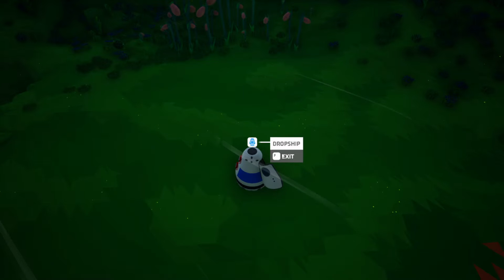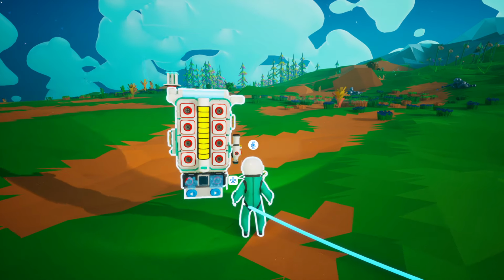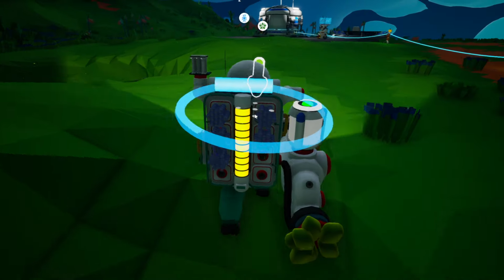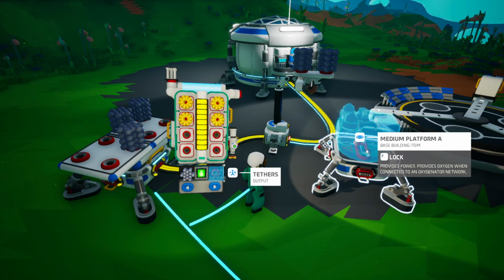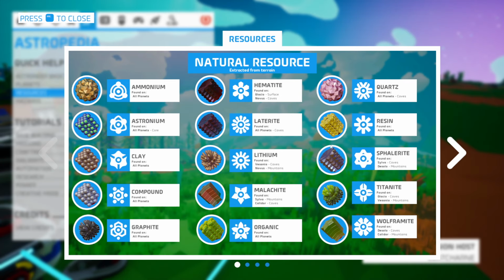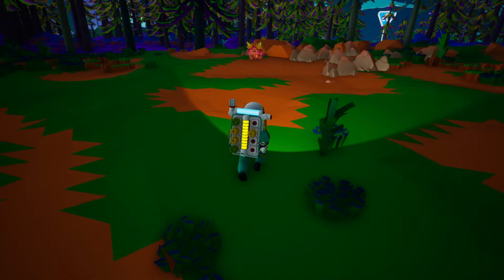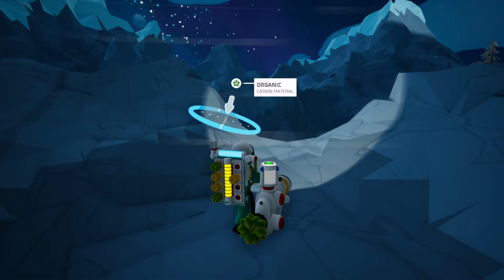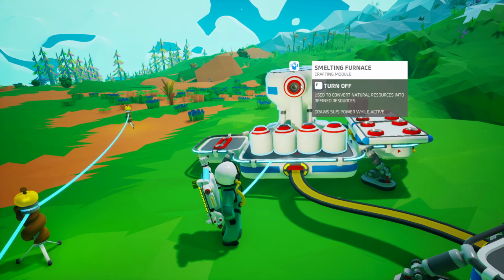The Ultimate Astroneer Beginner Guide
I show you How to do everything you need in astroneer as a beginner